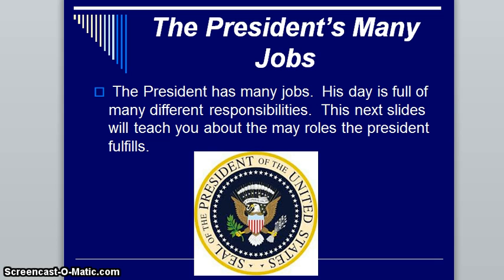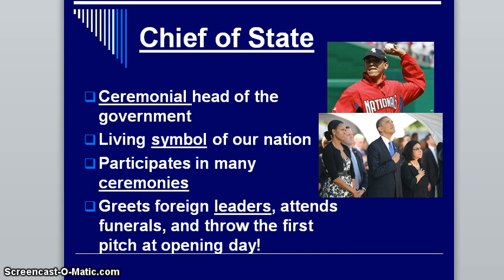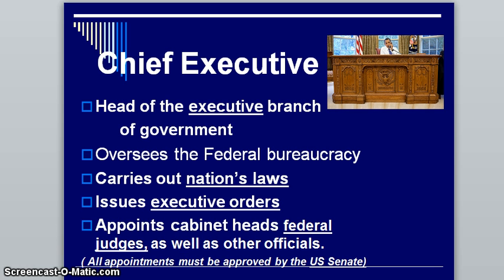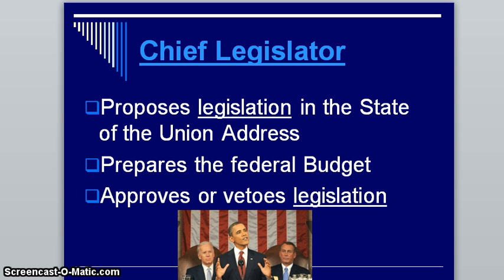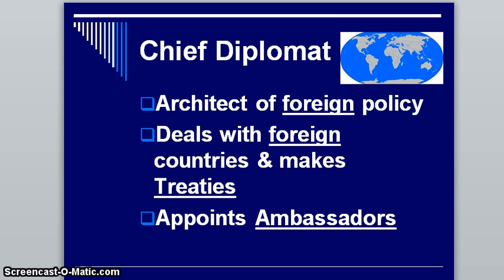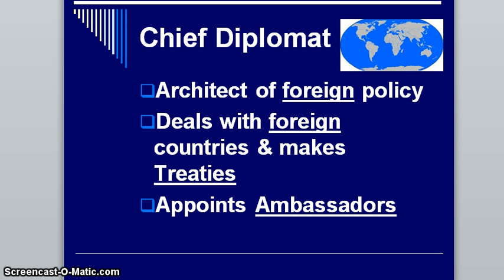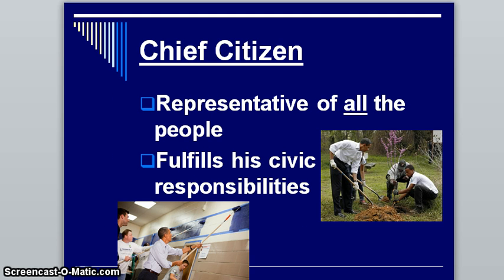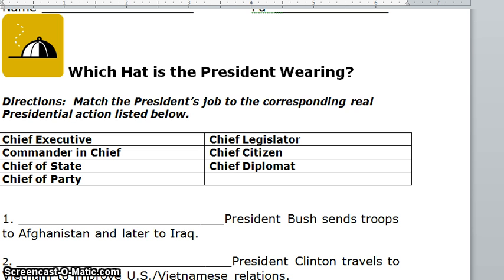Presidents many hats video